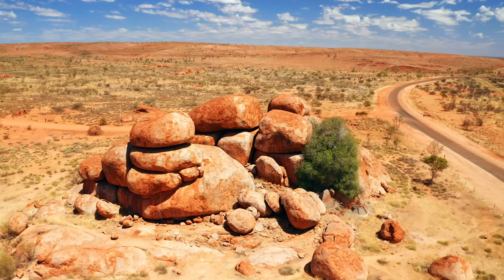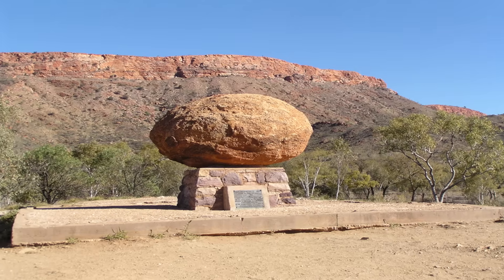The Unique Geological Anomaly in Central Australia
In this captivating video, we journey to the heart of Australia's Northern Territory to explore the Devils Marbles, known as Karlu Karlu in local Aboriginal languages. These enigmatic granite boulders, estimated to be 1.7 billion years old, offer a window into our planet's deep past.

We delve into the geological history of Karlu Karlu, tracing their origins back to the Proterozoic Era. Our exploration reveals the intricate processes that shaped these formations - from the slow cooling of magma deep within the Earth, leading to granite formation, to the forces of erosion and weathering that sculpted these boulders into their unique spherical shapes.

Beyond geology, we also discover the cultural and spiritual significance of the Devils Marbles to Indigenous Australian communities. This video is not just a geological tour but a journey that intertwines nature, culture, and history.

Join us as we uncover the secrets of the Devils Marbles, exploring how these ancient stones came to be and what they tell us about the Earth's dynamic history. Whether you're a geology enthusiast, a lover of natural wonders, or simply curious about Australia's rich heritage, this video is for you.
If you are not in a position to donate, I totally understand! The biggest supporting factor that you engage in is to watch our videos all the way to the end (very important for helping us rank) and to share them around so please consider doing this so that Youtube recommends our channel more.

👉 You can also click the "join" button to join our Youtube channel's membership.

🌏 About OzGeology
OzGeology is an Australian-based YouTube channel that specializes in creating high-quality documentaries on Earth sciences and natural disasters. The content is designed to be easy to digest and covers a wide range of topics, not only focusing on geology but occasionally exploring other scientific areas as well.